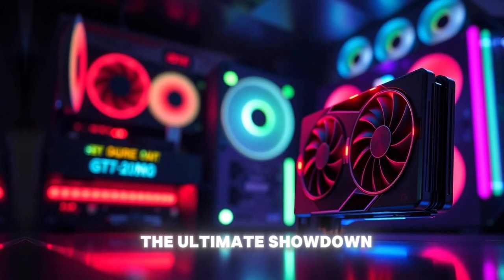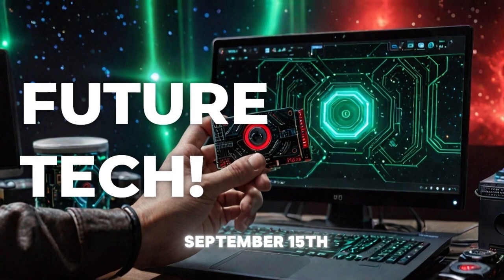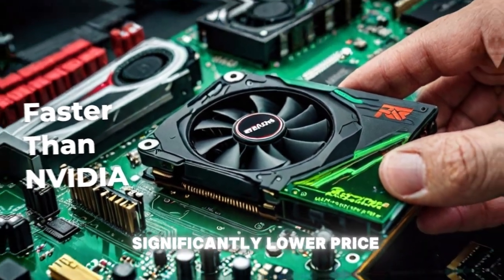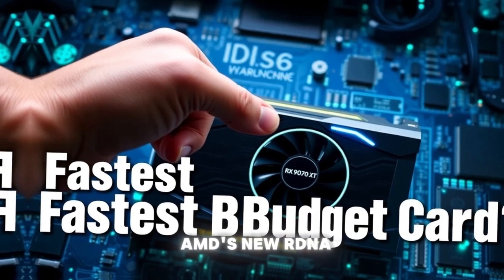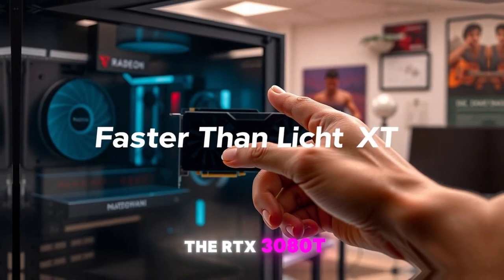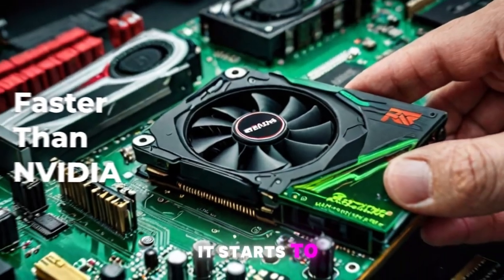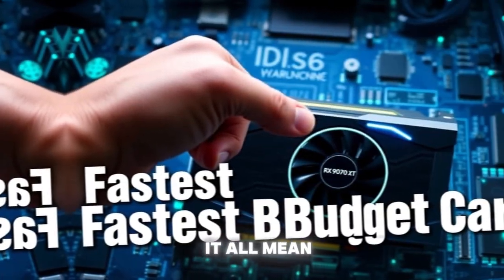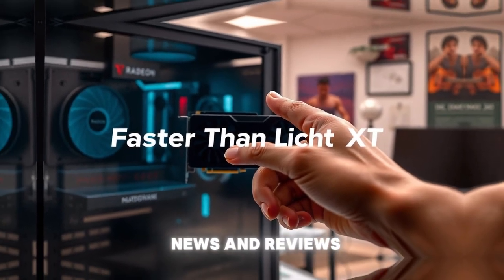IS AMD RX 9070 XT NVIDIA's Worst Nightmare?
Is the AMD RX 9070 XT the game-changer that NVIDIA has been dreading? In this video, we dive into the specs and performance of AMD's latest graphics card and explore whether it has what it takes to take on NVIDIA's dominance in the market. From its powerful GPU architecture to its competitive pricing, we examine every aspect of the RX 9070 XT and ask the question: is this the card that will finally give NVIDIA a run for its money? Watch to find out!